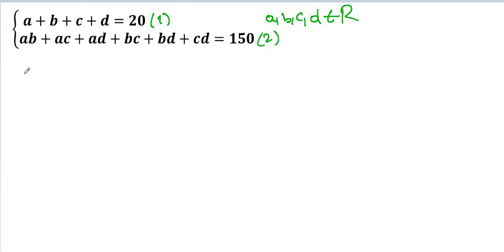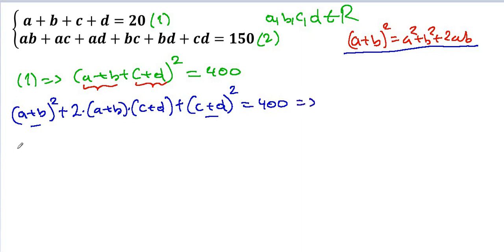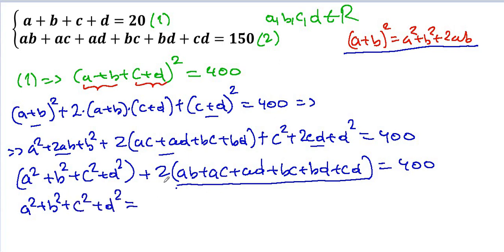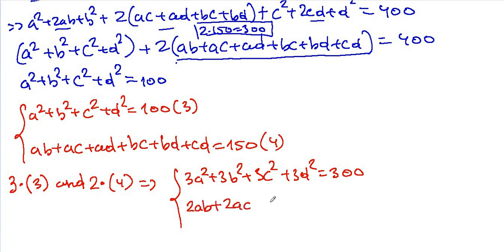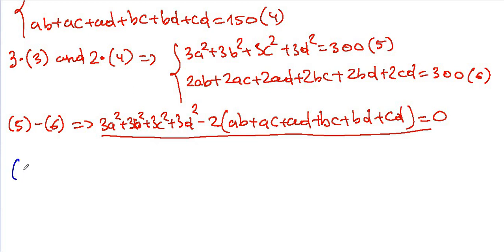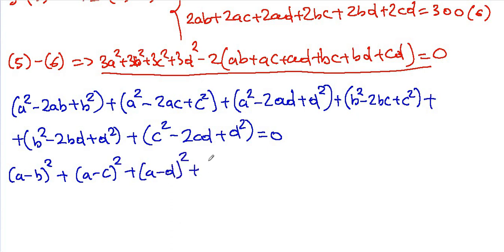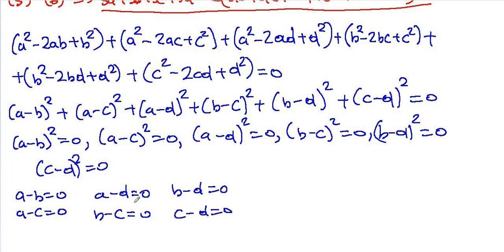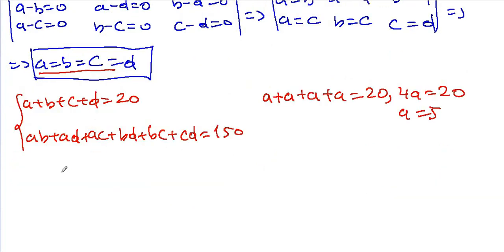Olympiad Mathematics|Solving a Tricky system of equations